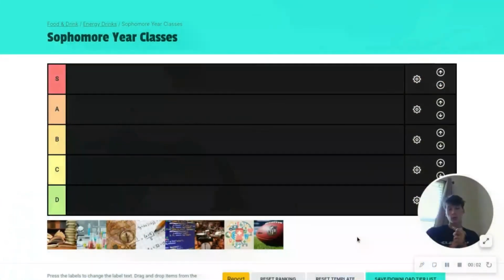Sophomore Year Classes Tier List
sbeve

outro: catmosphere - candy colored sky

0:00 - Intro
1:40 - English
3:50 - Chemistry
5:45 - History
8:12 - Pre-Calculus
10:44 - Computer Science
12:50 - Band
15:17 - Flag Football
17:06 - Health
20:26 - Final Thoughts
21:57 - Outro